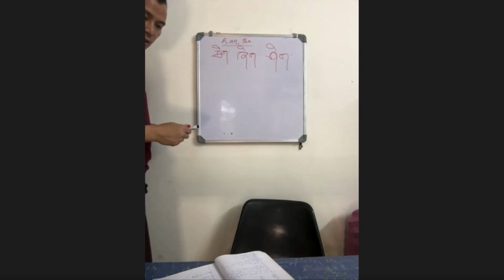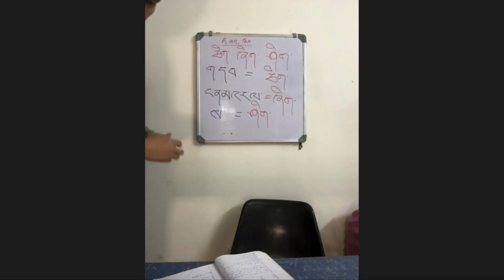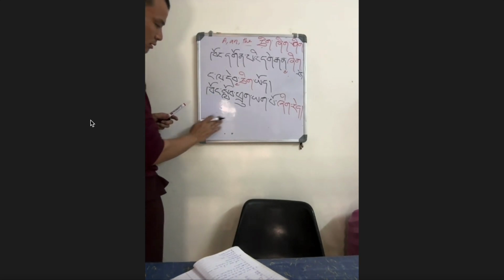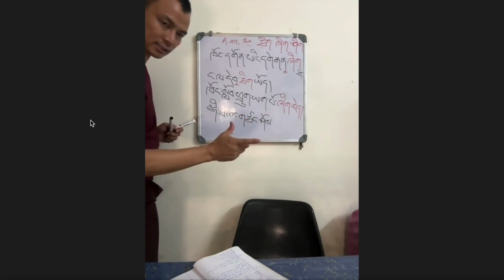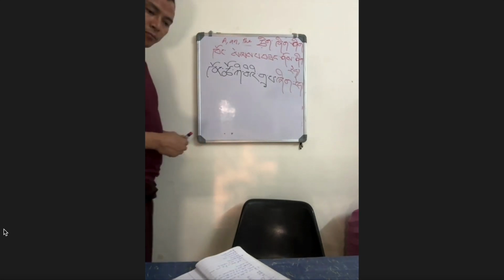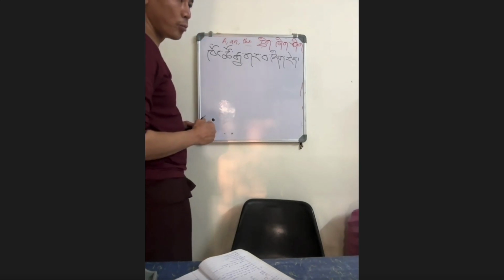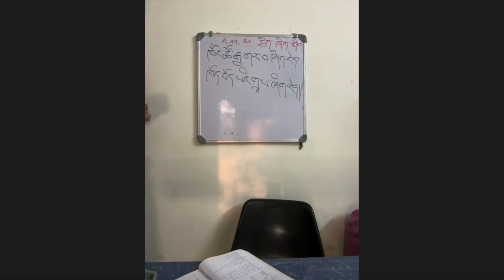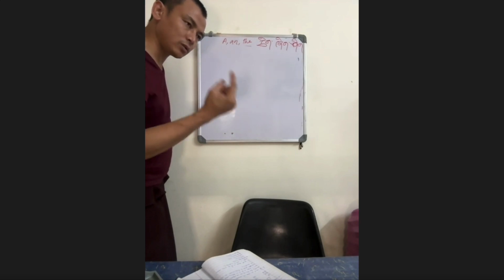Tibetan Language - Article: a/an/the (ཅིག་ཞིག་ཤིག) by Khenpo Jignam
Khenpo Jignam was born in Bhutan, and is a Tibetan-Bhutanese. He received his ordination as a monk at Rumtek Monastery since he was a child. After completing the ritual course at Rumtek, he continued his pursuit in Buddhist philosophy in Kalimpong in 2001. He received the Khenpo Degree from the Kalimpong Buddhist Institute in 2010. In 2016, he received his BA in Buddhist Studies, which was conducted in English, from Rajasthan Mewer University. Since then, he took private lessons with Prof. Sempa Dorje up until Prof.'s Pairnairvana, and at the same time, he taught Tibetan language at Karmapa International Buddhist Institute (KIBI). Currently, he is serving at KIBI in New Delhi.

ONLINE TIBETAN LANGUAGE CLASS
Khenpo is currently teaching online Tibetan language course upon the request from some Dharma friends. He teaches in all aspects of the language, including reading, writing and speaking.